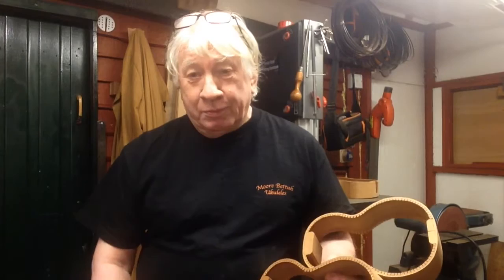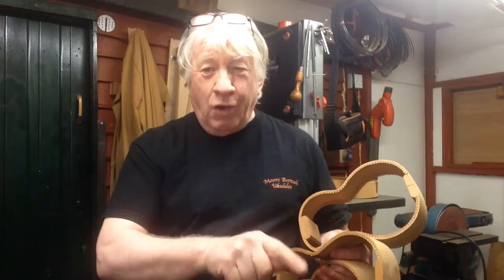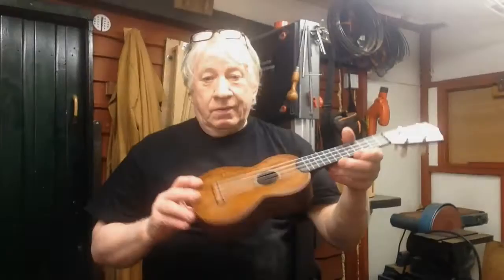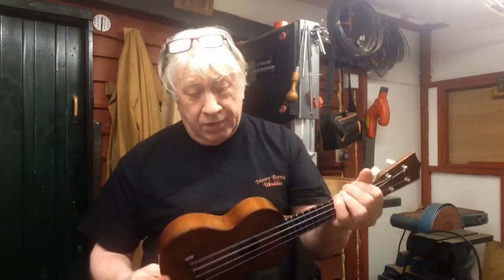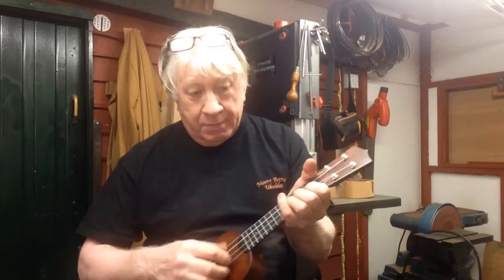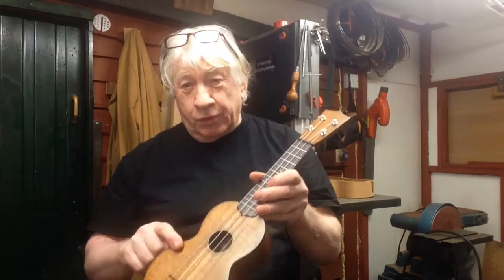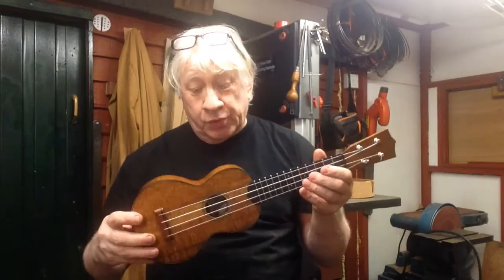Soprano sound comparison